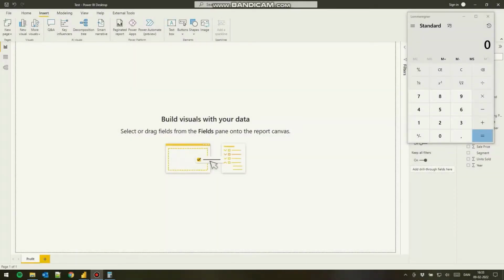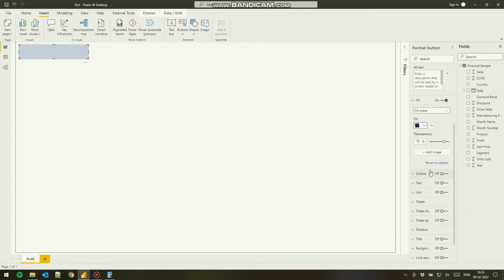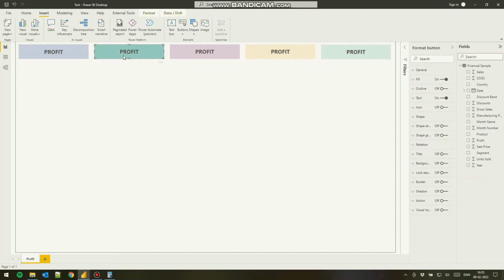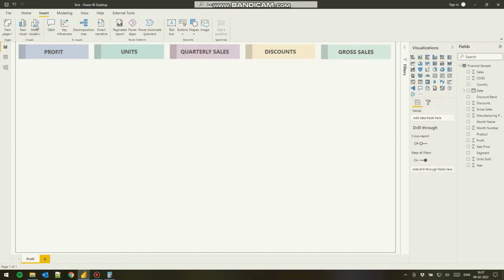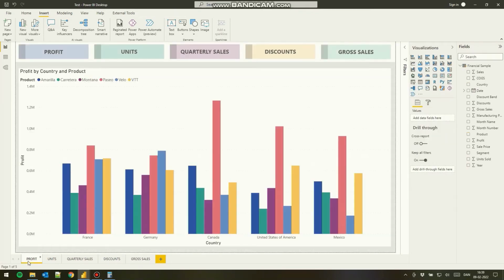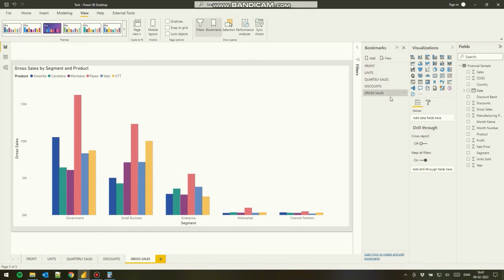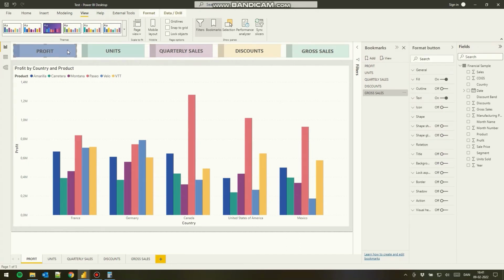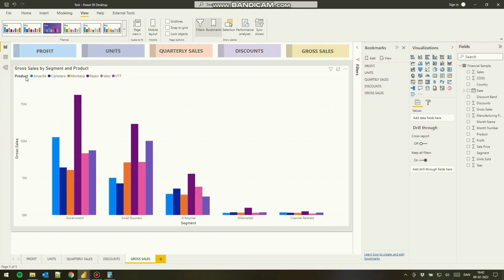Power BI Navigation: The Secret to a Professional Report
Unlock the power of Power BI with this game-changing tutorial! Learn how to create a sleek and user-friendly navigation menu, complete with customizable buttons, color changes, and page linking. Say goodbye to clunky built-in navigation menus and hello to a polished and professional report. Don't miss out on this essential guide to optimizing Power BI for maximum efficiency and usability.